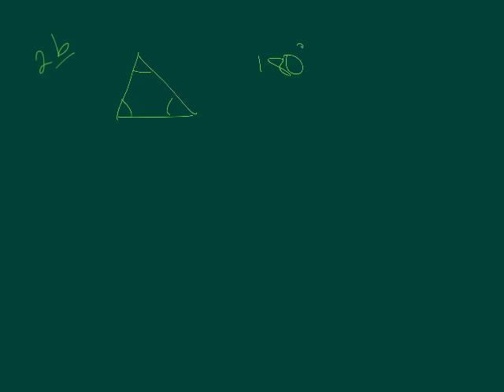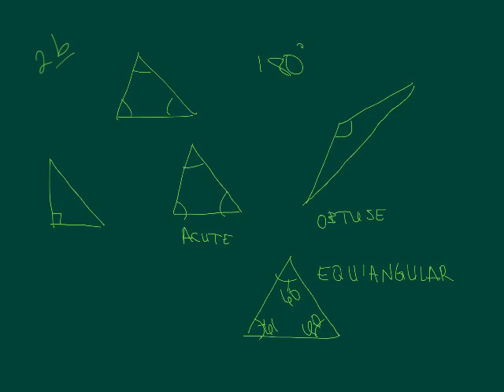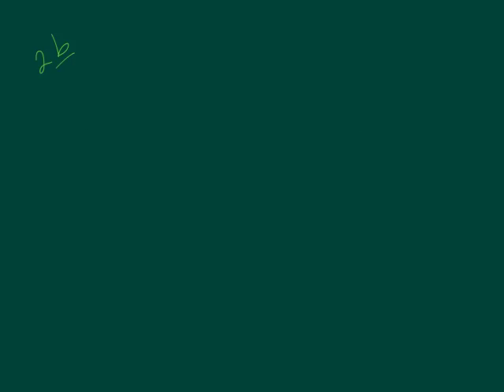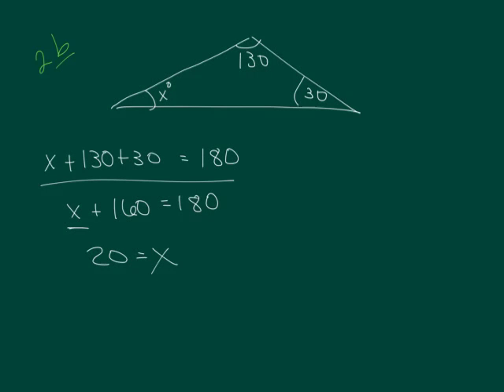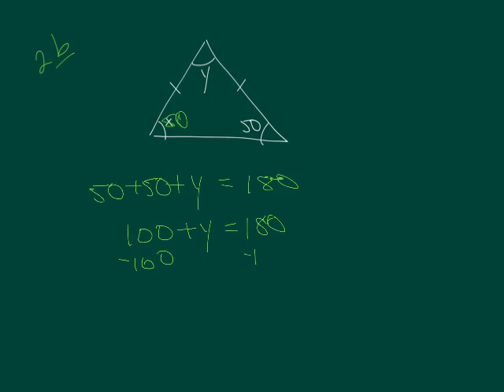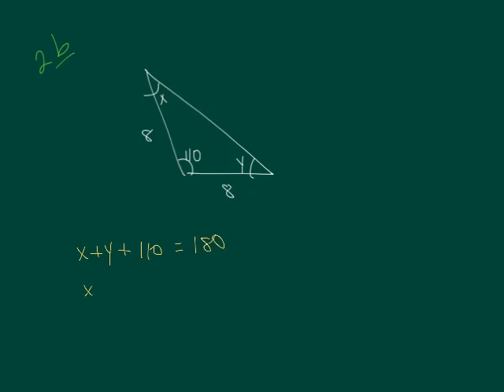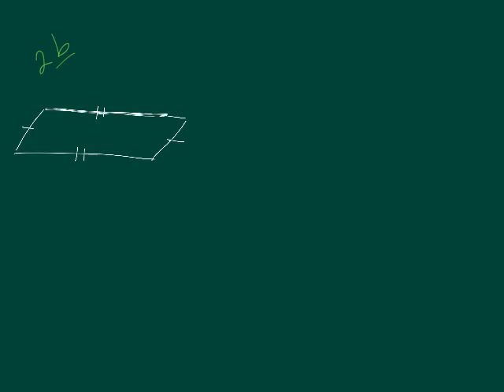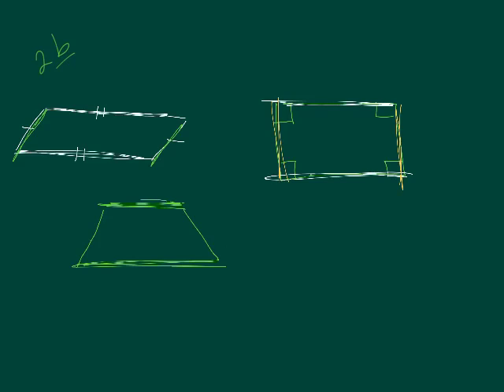L. 2b, algebra 1